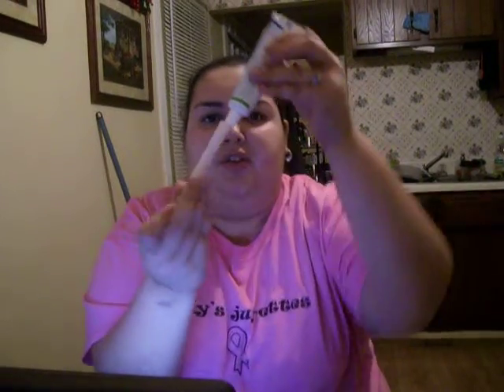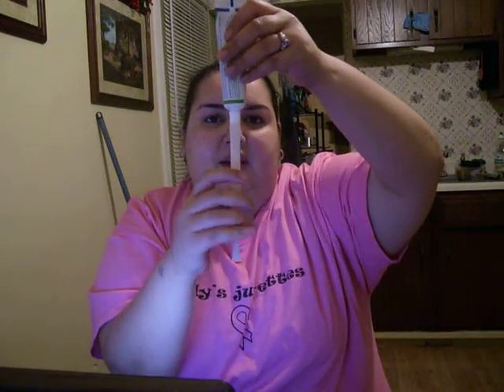Product Review for PreSeed :)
Going over the instructions and answering a question from a few viewers :)